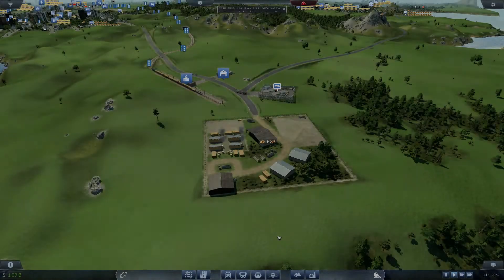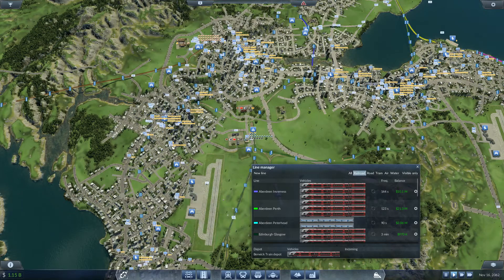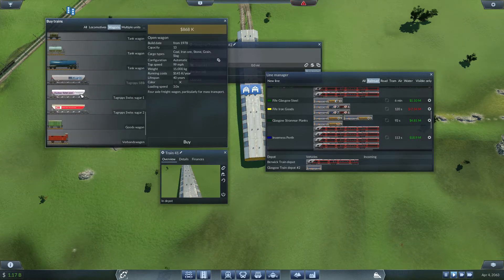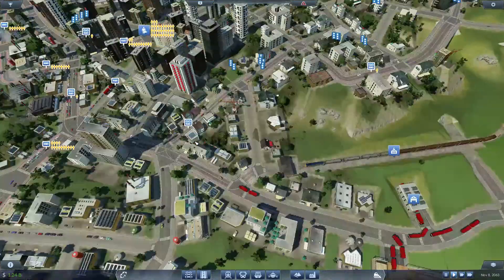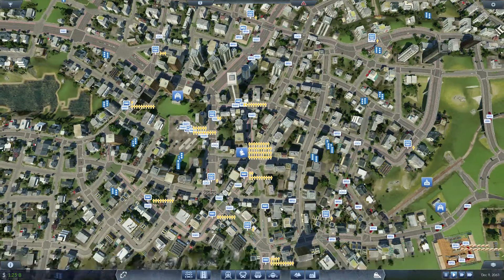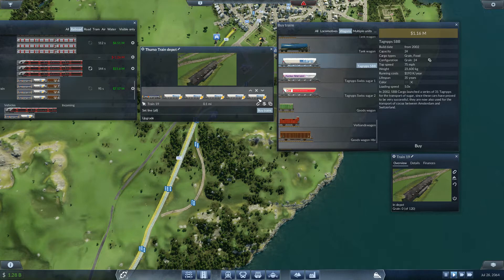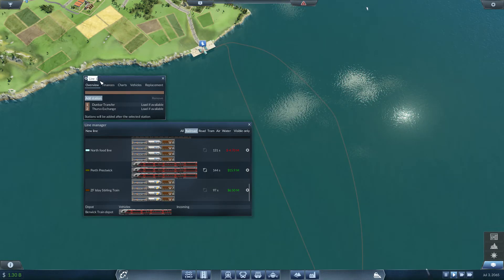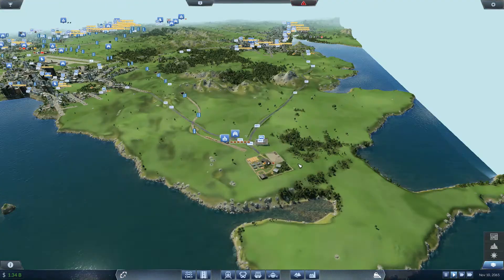Transport Fever || Let's Get Scotland Moving Part 24!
Like? Welcome to another episode of my Transport Fever series Let's Get Scotland Moving! In today's episode, we continue working on goods and expand the capacity of our train and truck routes. We also add in our first ship cargo route which will carry iron ore from Thurso down to Fife where it will get turned into steel. Enjoy!